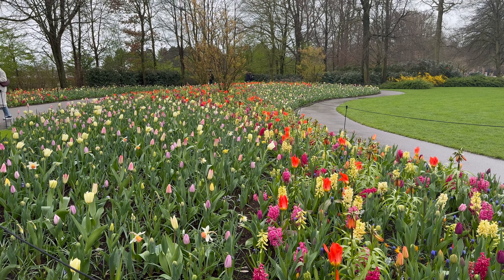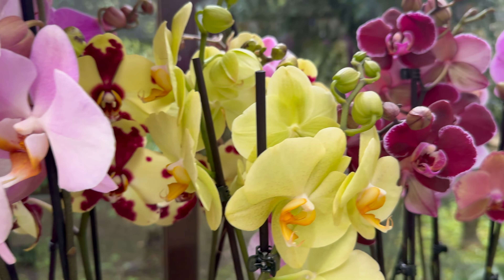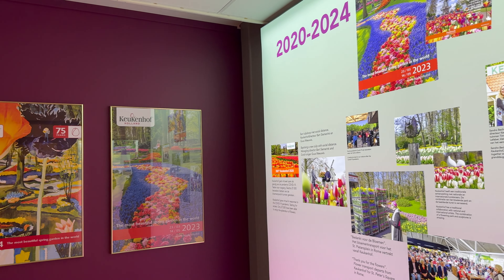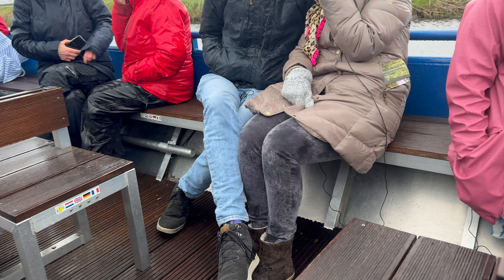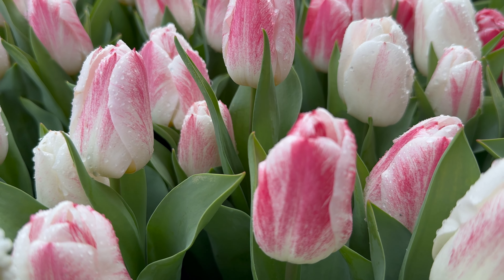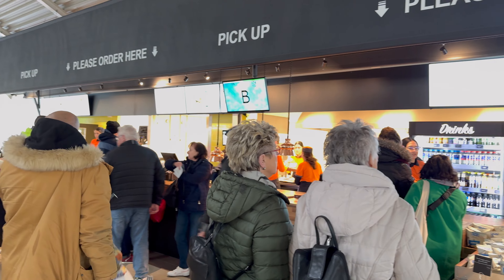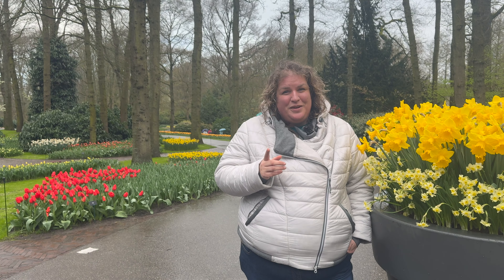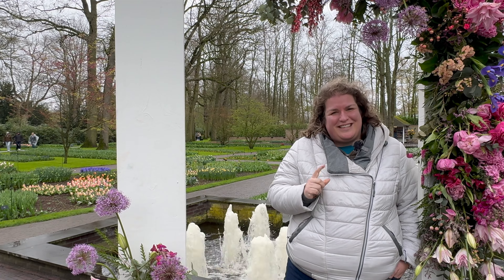Is Keukenhof Worth A Visit in 2025?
Should you visit Keukenhof Flower Garden in The Netherlands in 2025?
"🌷 Discover the vibrant beauty of Keukenhof Gardens in 2025! 🌷

Are you contemplating a visit to the world-famous Keukenhof Gardens in 2025? Look no further! In this comprehensive guide, we dive into everything you need to know about exploring the stunning floral paradise of Keukenhof. From breathtaking flower displays to essential visiting tips, we cover it all!

00:00 Introduction to Keukenhof Gardens 2024
00:17 What's New in Keukenhof for 2024?
03:00 By foot, by bike or by boat?
04:22 Pros and cons
05:18 What does Keukenhof cost?
07:09 Conclusion

💡 Whether you're a first-time visitor or a returning flower enthusiast, Keukenhof in 2025 promises an unforgettable journey through its colorful paths and innovative floral installations. Get insider tips on how to avoid the crowds, the best photo spots, and practical advice for making the most of your visit.

👉 Leave your questions or experiences about Keukenhof in the comments below - we love hearing from you!

Remember, Keukenhof only opens its gates for a few months each year, making every visit truly special. Whether you're a photography enthusiast, a nature lover, or simply looking for a serene escape, Keukenhof in 2025 is the place to be.